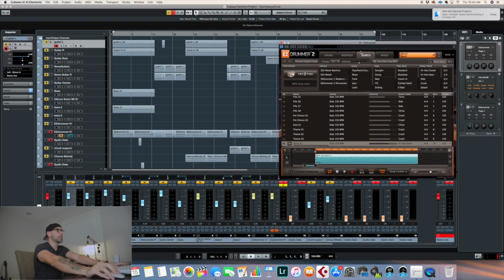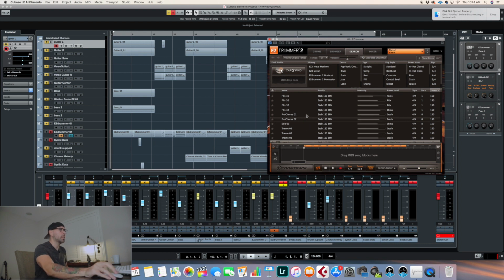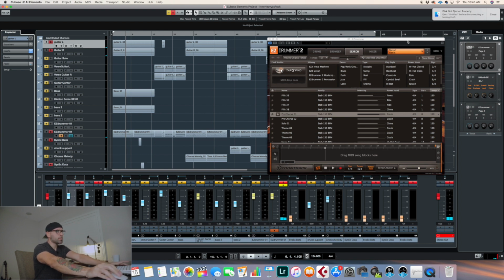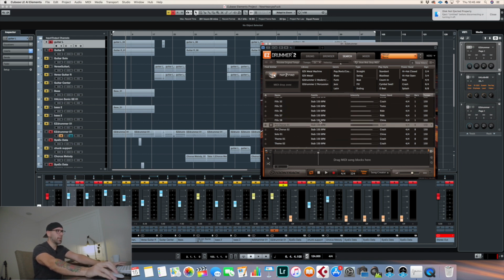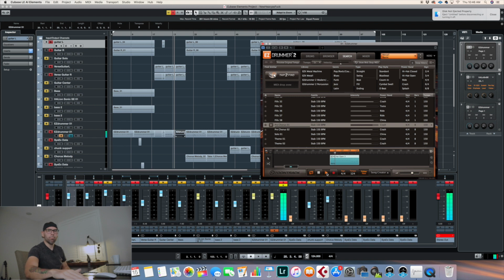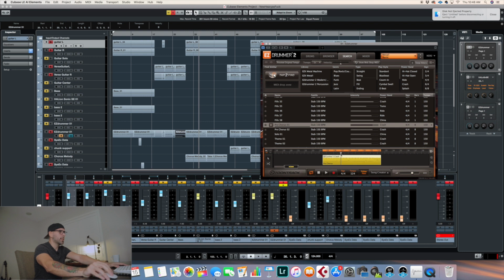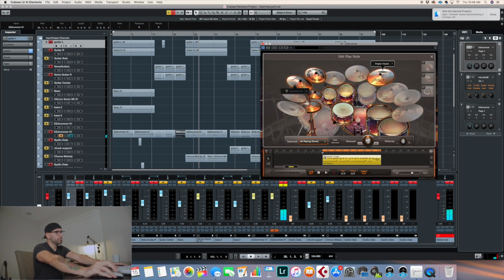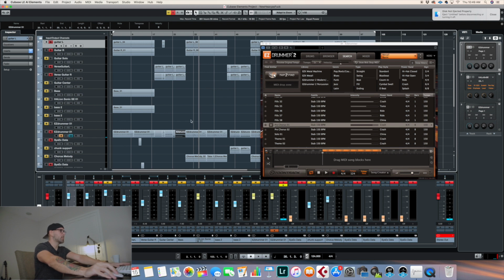How i Write Songs With EZDrummer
An overview of how i create songs for my videos using EZ Drummer.